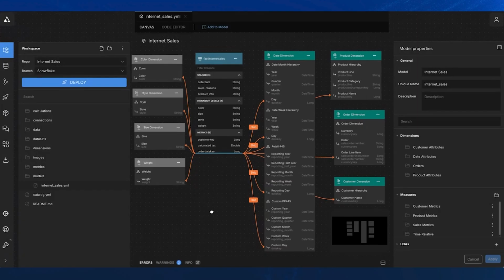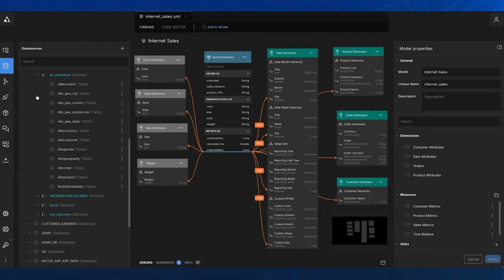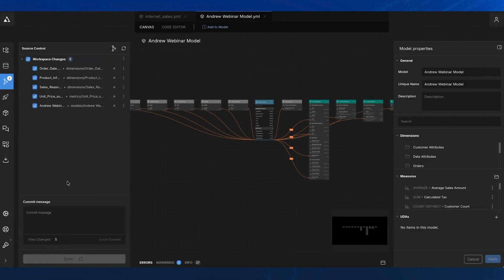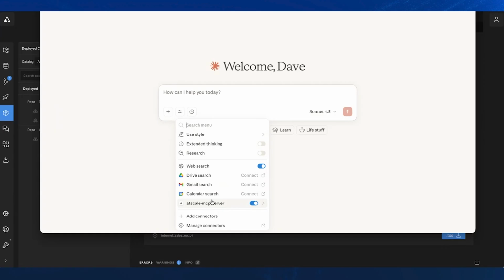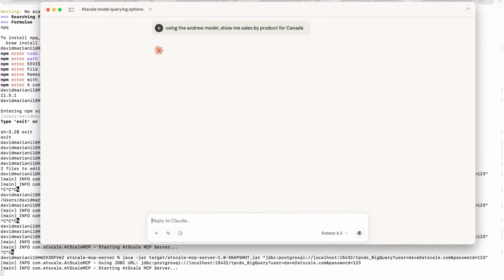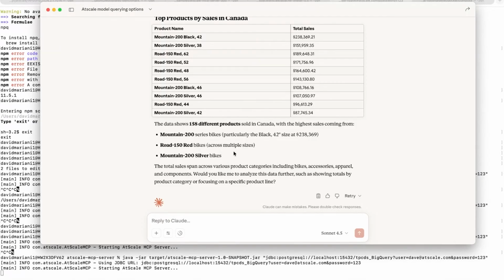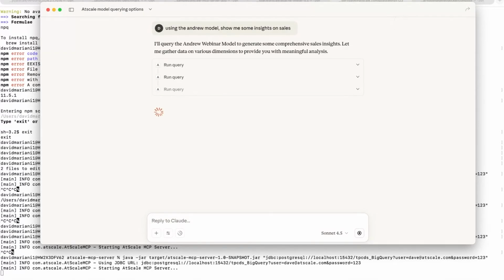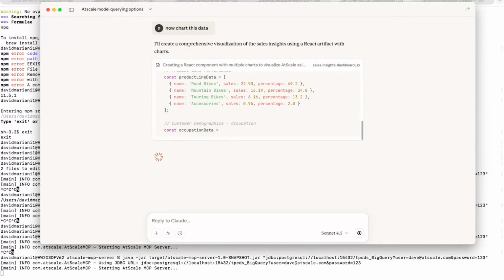AI + Semantic Layers: Live Demo of Claude Querying Data with AtScale and MCP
See how AI and semantic layers come together to transform data analysis. In this live demo, AtScale CTO Dave Mariani showcases how Claude, powered by Anthropic’s Model Context Protocol (MCP), connects directly to the AtScale Semantic Layer to build models, run queries, and surface insights — all with natural language.

This short clip from our webinar demonstrates how AI can automatically generate semantic models, reuse existing logic, and uncover patterns across enterprise data without human intervention.

💡 You’ll learn how:
AI can build and deploy semantic models automatically using AtScale’s Semantic Modeling Language (SML)
The Model Context Protocol (MCP) lets AI agents access governed business logic from the semantic layer
Claude generates natural language insights and visualizations directly from enterprise data

Pairing an LLM with a semantic layer unlocks truly agentic analytics — moving from “show me sales for Q4” to “tell me what’s driving sales growth.”